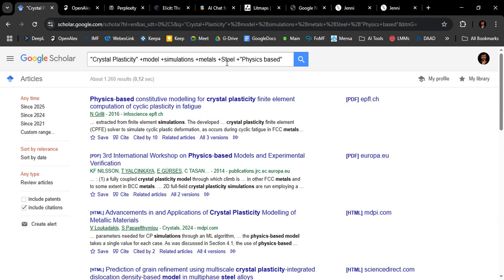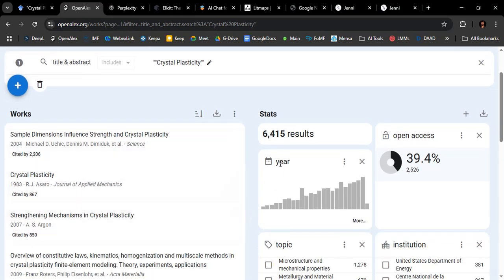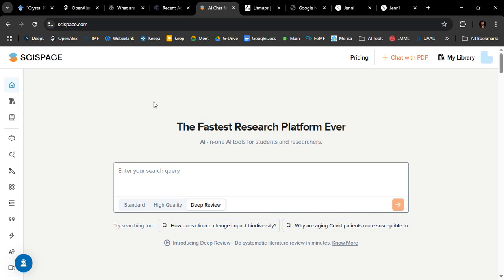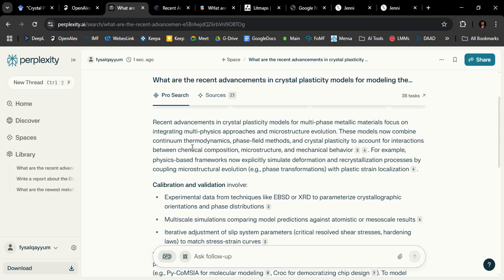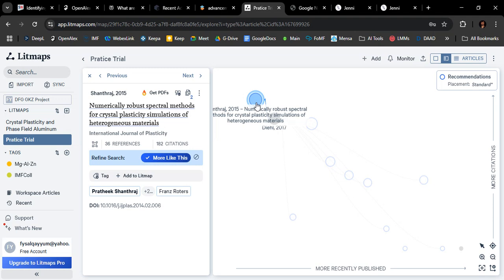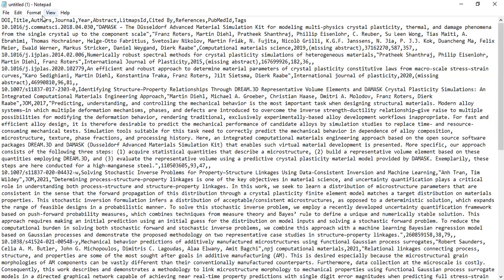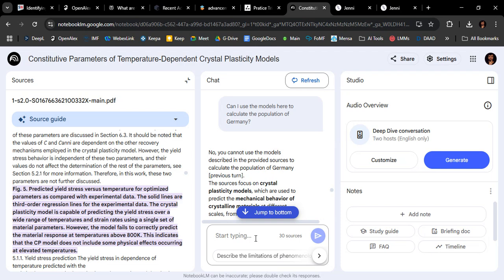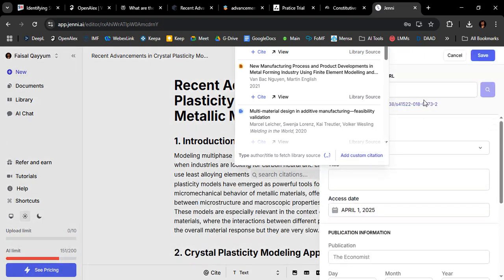Now do Literatrature Review efficiently using AI Tools and Detective Mindset